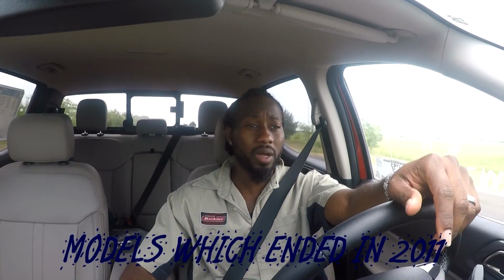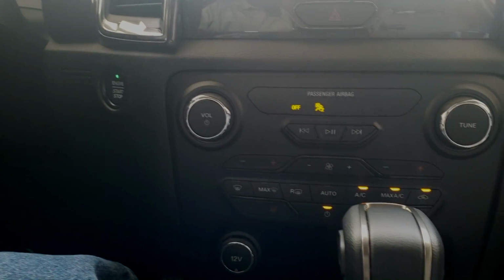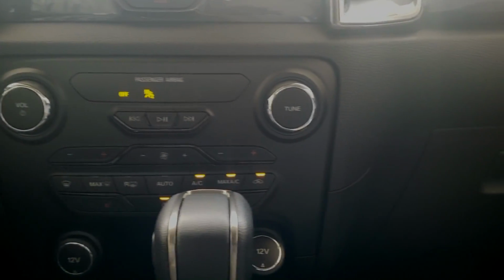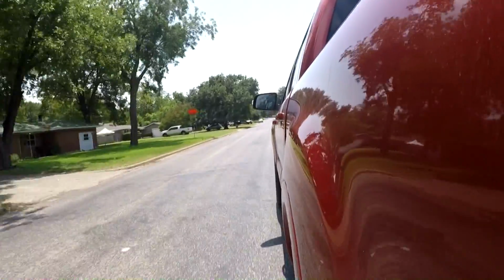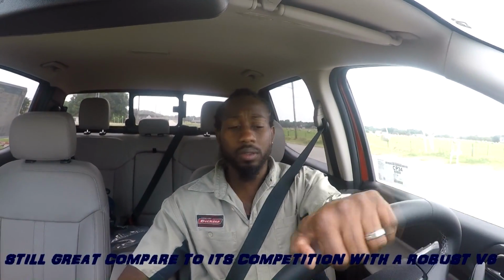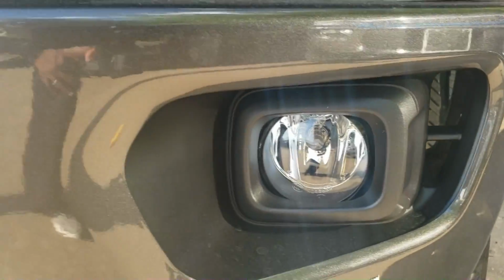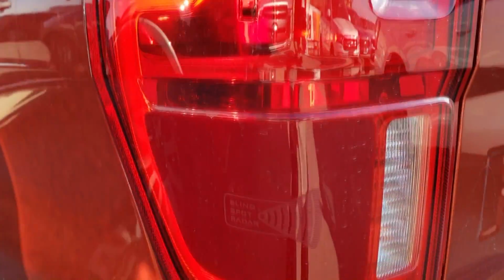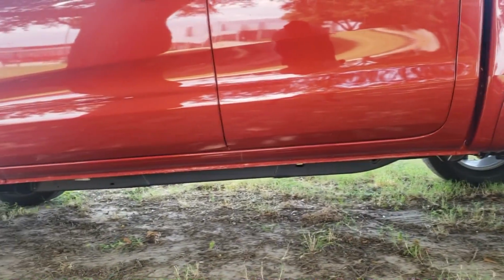2019 Ford Ranger Review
This is the all new 2019 Ford Ranger Review. This was made possible by Platinum Ford in Terrell

EQUIPMENT USED:

~Edited in Movie Studio 15.0 Platinum
~Galaxy S9+
~GoPro Hero 5 Black
~Zhiyun Gimbal Smooth Q